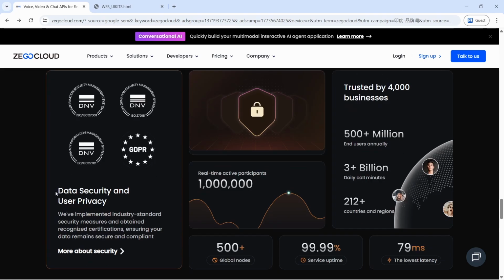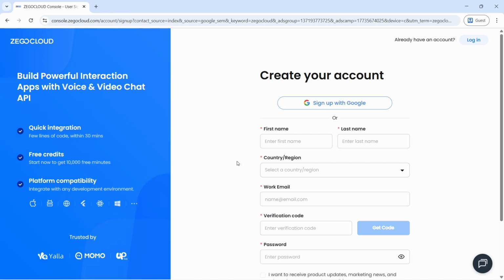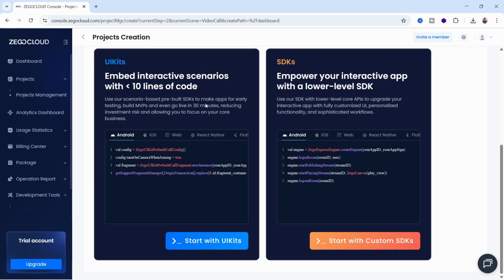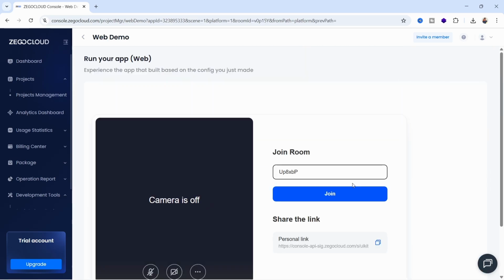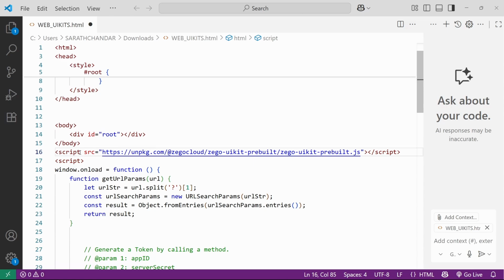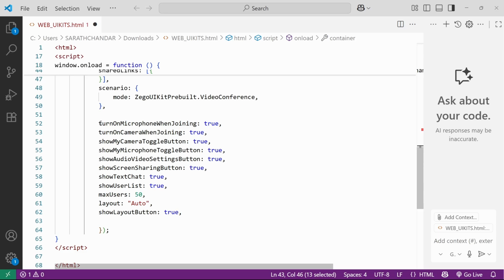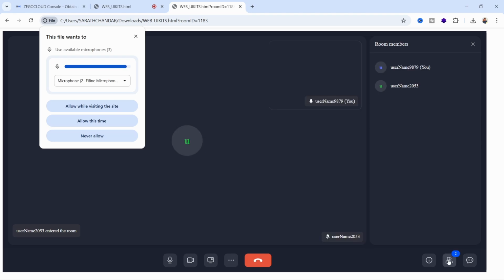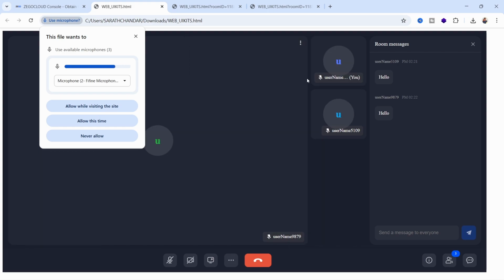Build Video Call App with ZEGOCLOUD | 1-on-1 & Group Video Chat using HTML, CSS & JavaScript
🚀 In this tutorial, you’ll learn how to build a video call app with ZEGOCLOUD using HTML, CSS, and JavaScript — in just 10 minutes!

We’ll cover everything step by step:
✅ Create a 1-on-1 Video Call App (like WhatsApp / FaceTime calls)
✅ Build a 1-to-Many Group Video Call App (like Zoom / Google Meet)
✅ Add screen sharing functionality
✅ Test with multiple participants in real time

Perfect for developers who want to add video calling features to apps such as:
📞 Video Conferencing Apps
🎓 Online Classrooms & E-Learning Platforms
🏥 Telehealth & Doctor Consultations
👨‍💻 Team Collaboration Tools
📺 Live Streaming & Webinar Apps

Setting up a ZEGOCLOUD Project (AppID & ServerSecret)
Using ZegoUIKitPrebuilt SDK
Implementing 1-on-1 calls & Group calls
Adding screen sharing support
Running a secure Node.js backend
Testing across multiple browsers

💻 Source Code:

📺 Chapters
00:00 – Introduction
00:32 – Who I Am
01:08 – What is ZEGOCLOUD?
02:20 – Setup & Prerequisites
03:20 – Creating a ZEGOCLOUD Project
04:30 – Building a 1-on-1 Video Call App
05:52 – Code Walkthrough & Explanation
07:22 – Live Demo: 1-on-1 Video Call
08:57 – Conclusion & Next Steps

💬 Chat App | 🎤 Webinar App | 🎥 Live Streaming | 🎮 Gaming Voice Chat